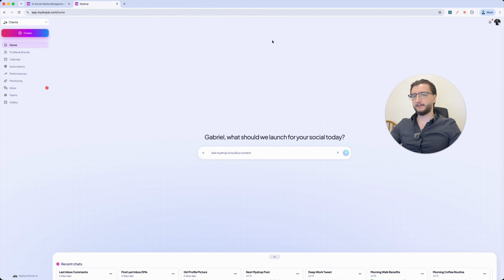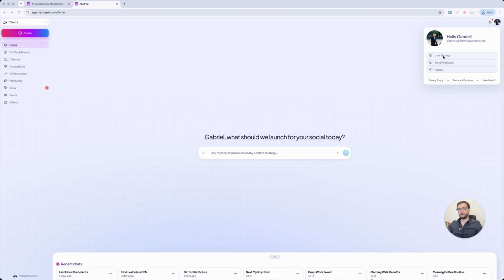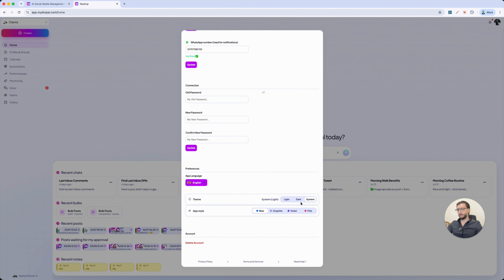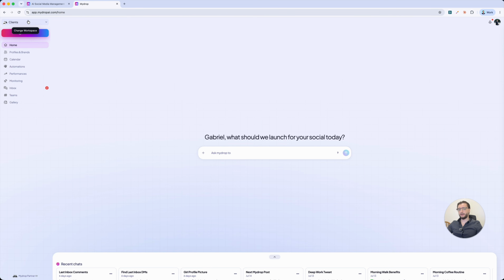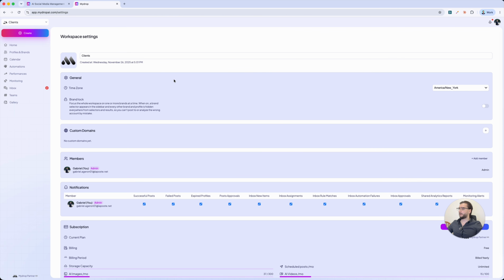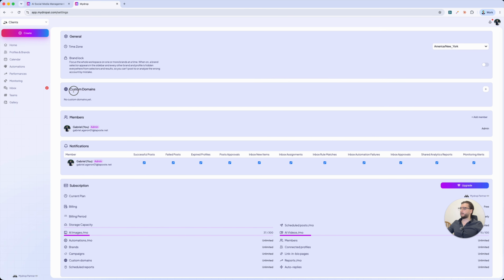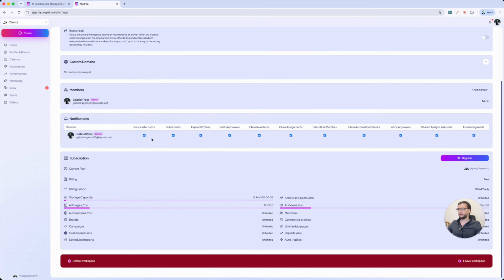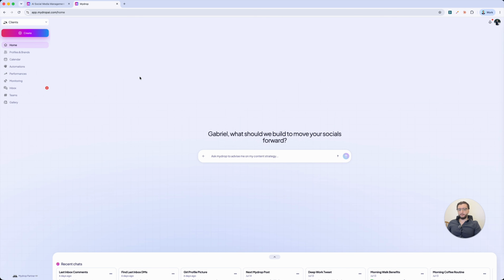How to Use Mydrop AI to Run All Your Social Media in One Place (Full App Tour 2026)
Learn how to use Mydrop AI in one quick app tour: the dashboard, account settings, workspaces, members and roles. Getting started for agencies and freelancers, minus the boring parts.

New tools usually make you dig for everything. This one shouldn't, so here's the full lay of the land in under two minutes.

In this tutorial you'll learn:
- Where to start: mydropai.com, creating your account and landing on your Mydrop dashboard
- What the home screen shows at a glance: your latest AI chats, recent bulk jobs, posts, posts waiting for approval and notes
- How to set up your account: name, email, password, language, app style and a WhatsApp number so post approvals ping you where you actually are
- How to tune workspace settings: name, picture, time zone, custom domains, notifications and subscription
- How to invite members as admin, publisher, creator or read only
- Why unlimited workspaces beat cramming every client into one messy account

⏱️ Chapters:
0:00 Create your free account at mydropai.com
0:24 Where to see posts, approvals and AI chats at a glance
0:37 How to get post approvals on WhatsApp (account settings)
0:59 How to keep every client separate with unlimited workspaces
1:22 How to invite members as admin, publisher, creator or read only
1:34 Next step: create your brand and connect your social accounts

Here's the part I love: workspaces are the backbone of Mydrop AI. Each one gets its own members, brands, billing and data, and you switch between them without logging out. Roles and granular permissions let you grant access without handing over the keys: a creator can draft all day while approval and publishing stay with you. Plans are flat with no per-seat pricing, so your whole team is included. And post approvals can reach you on WhatsApp, which busy clients actually answer. All of it works across all your social media (Instagram, Facebook, TikTok, LinkedIn, YouTube, X, Threads, Pinterest and Google Business Profile).

← Previous: The AI Social Media Management Tool for Agencies That Replaces Your Whole Stack: Mydrop AI 2026
→ Next: Connect All Your Social Media Accounts in One Place & Let AI Build Your Brand - Mydrop AI 2026